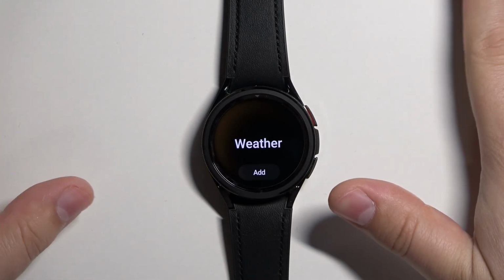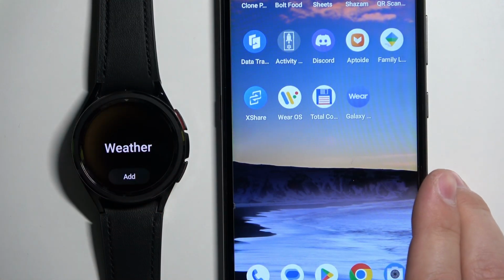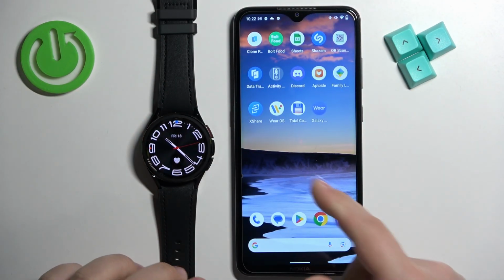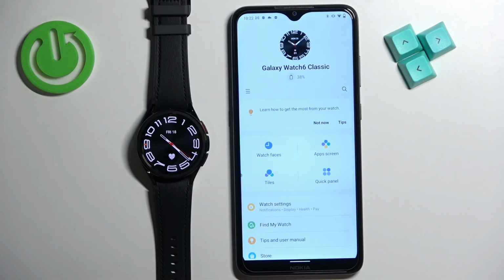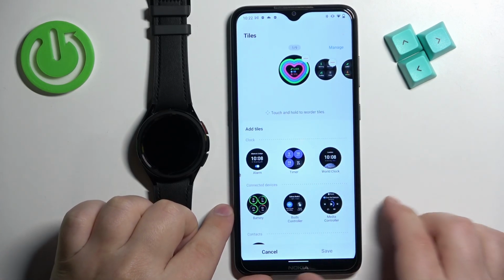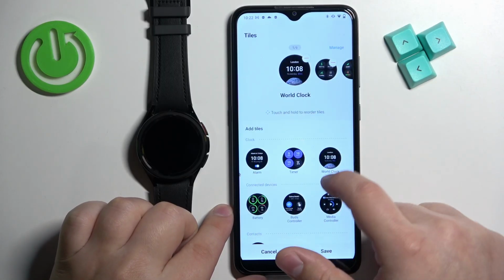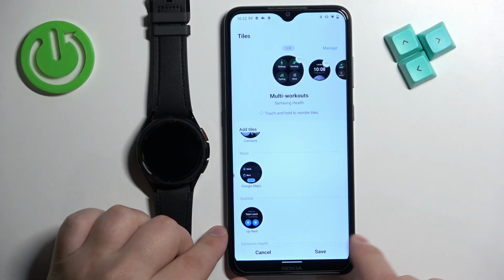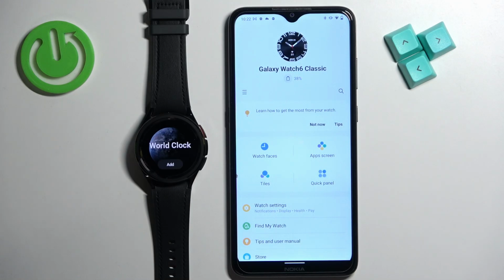Tiles Revolution: Unleash the Magic of Personalization on Your Samsung Galaxy Watch6!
🔥 Elevate Your Galaxy Watch6 Classic: Master Tile Customization Like a Pro! 🔥 Unveil the ultimate guide to personalizing your smartwatch's tiles for an unmatched experience. 🎨⚙️ In this captivating video, discover the art of tailoring your Galaxy Watch6 Classic's tiles to match your style and preferences. Dive into a world of efficiency and aesthetics as you learn how to curate your watch's interface to perfection! 💎✨

🤔 Eager to uncover the secrets of tile customization? Get ready for answers to these top "how to" questions:

How to access and navigate the tile customization options on the Galaxy Watch6 Classic?
How to select and organize tiles to perfectly suit your daily routine and needs?
How to personalize tile icons and labels for an intuitive and visually pleasing interface?
How to customize the information displayed on individual tiles to optimize your watch experience?
How to troubleshoot any issues that might arise during the tile customization process?